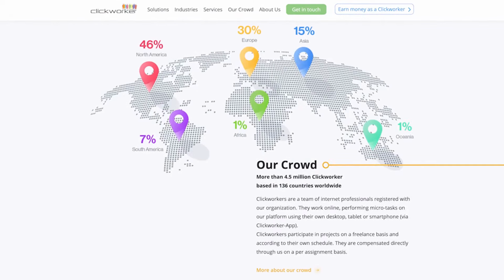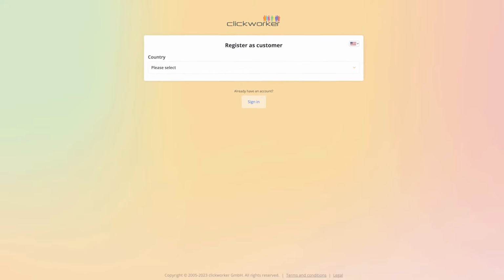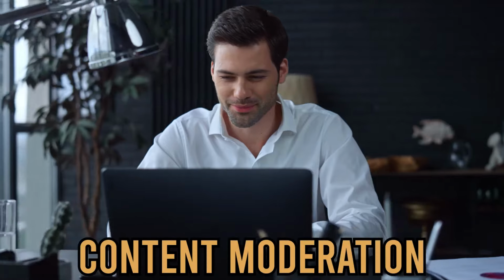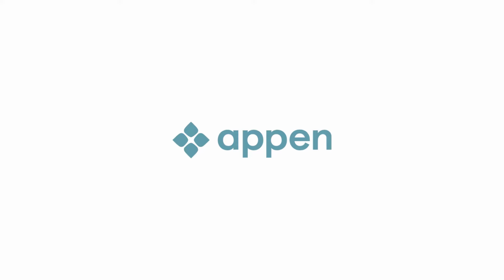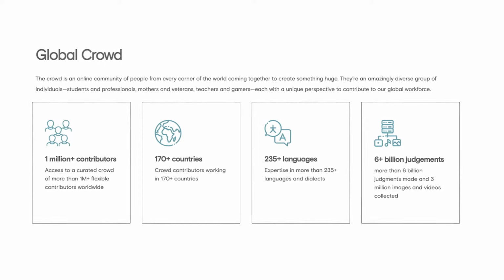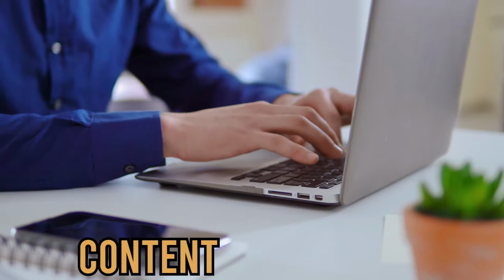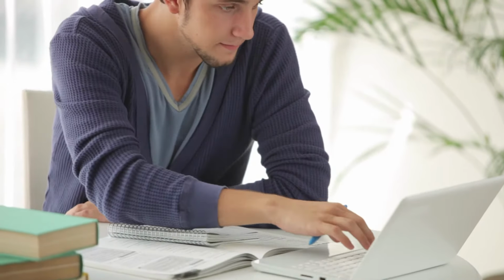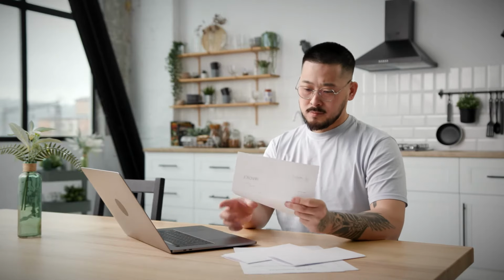5 Best Microtask Job Sites You Can Use In 2026 - I TESTED Them! (Results Not Guaranteed)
If you want to make money online but don't know where to start, using microtask sites is an excellent place to begin.

Micro jobs are flexible, easy to complete, and don't require any previous work experience. And in this video, I cover five of the most popular microtask jobs you can use to begin making money online.

▶︎ What You're Looking For!

The microtask sites I mention in this video include:

1️⃣ Clickworker

This is one of the most popular micro job sites out there and lets you make money with tasks like data entry, image annotation, content moderation, and transcription.

2️⃣ Appen

Appen is another leading microtask website that hires workers for full-time and one-time projects. It has four categories of jobs: language jobs, data entry, content rater jobs, and content moderation work.

3️⃣ PlaytestCloud

PlaytestCloud is a user-testing gig that lets you make money by testing apps and websites. It pays $9 USD for every short test you complete, which is technically over $30 per hour if you can get enough tests.

4️⃣ Fancy Hands

This micro job site pays U.S. virtual assistants to help clients with tasks like data entry, social media posting, scheduling appointments, and making calls. You can earn anywhere from $5 to $10 or more per hour depending on experience level.

5️⃣ Lionbridge

One final micro job website to try out is Lionbridge. It's very similar to Appen and pays workers from around the world to help with a variety of short and long-term projects.

Timestamps:
0:00 - 0:33 Intro
0:34 - 1:36 Clickworker
1:37 - 2:38 Appen
2:39 - 4:01 PlaytestCloud
4:02 - 5:49 Fancy Hands
5:50 - 6:23 Lionbridge
6:24 - 7:40 Conclusion